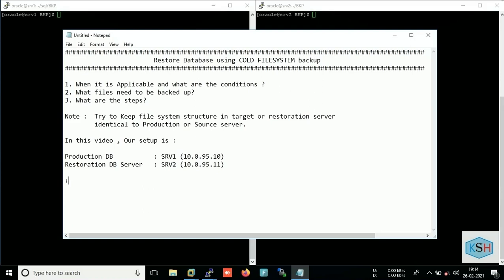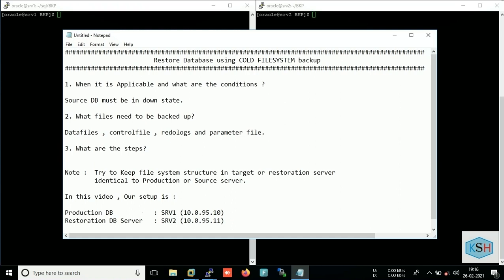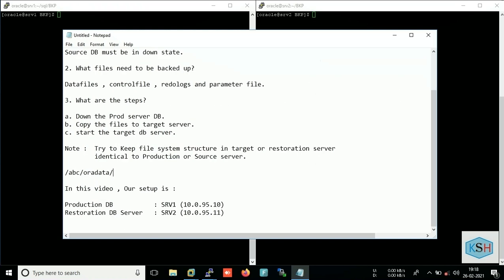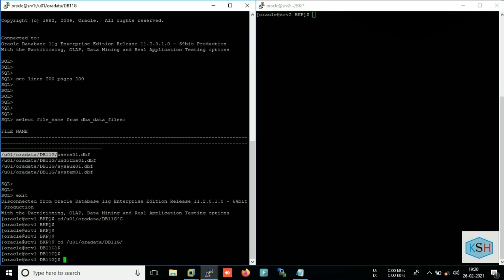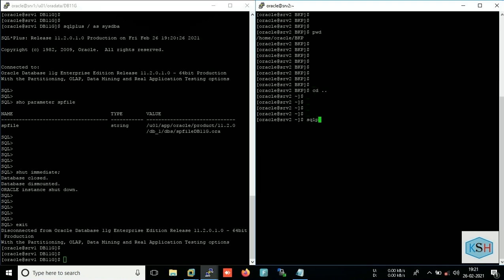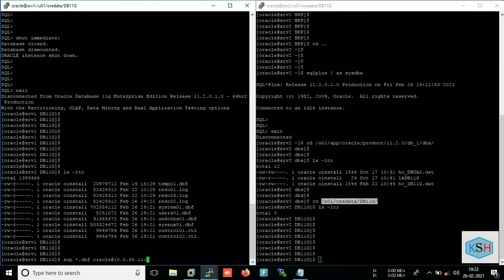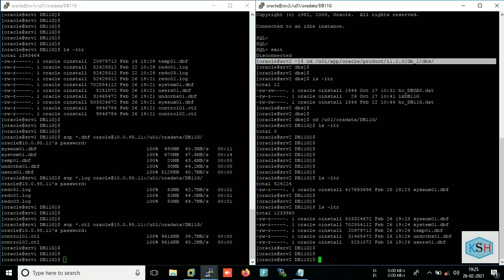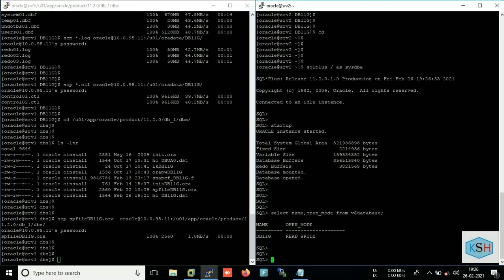Restore Oracle Database using COLD FILESYSTEM backup